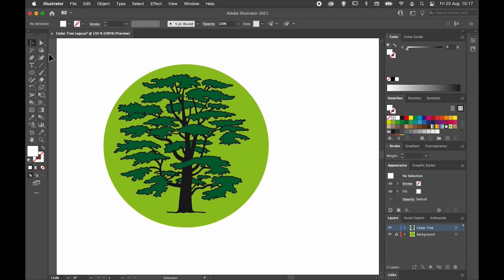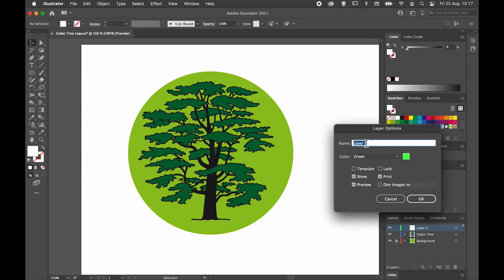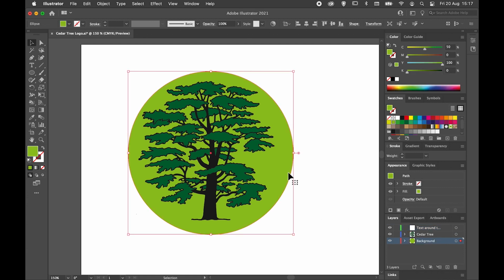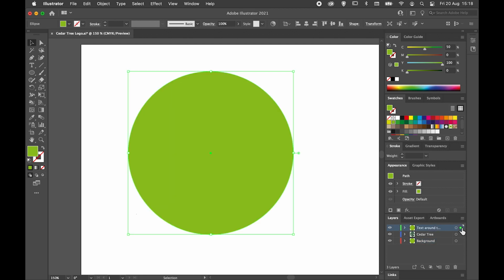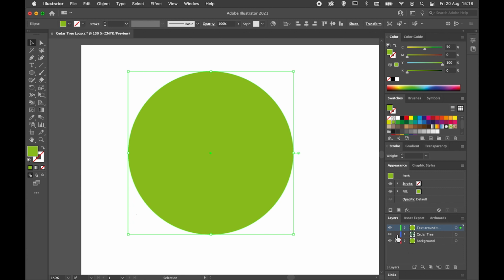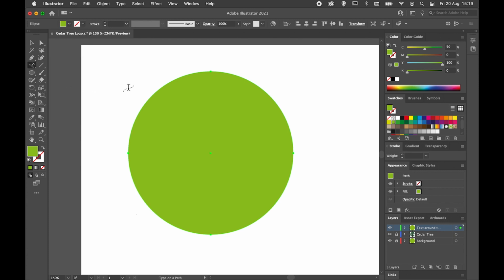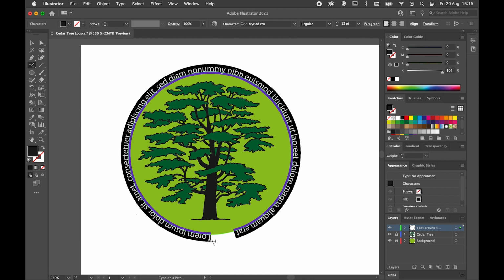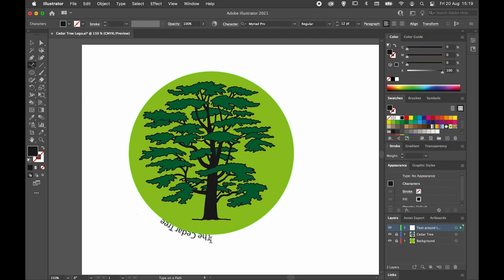How do I create text around a top path in Illustrator?